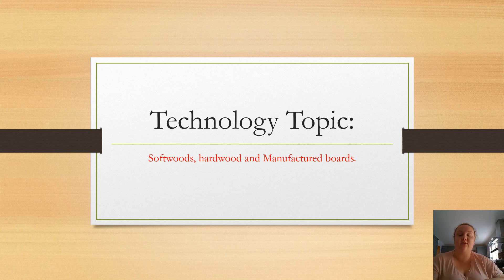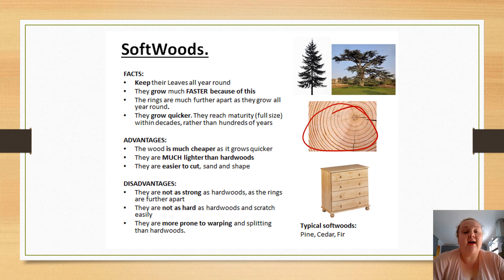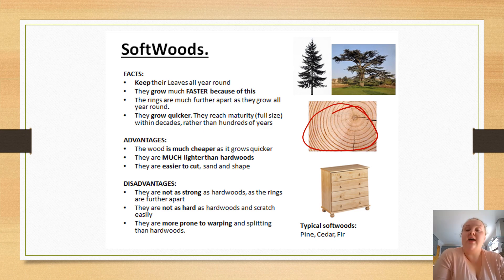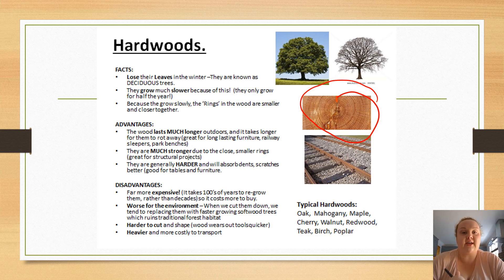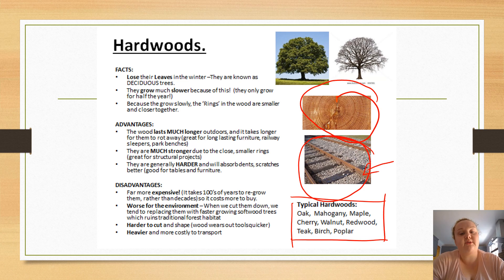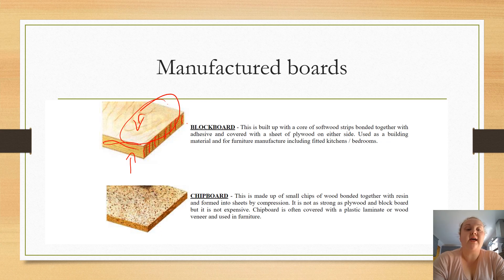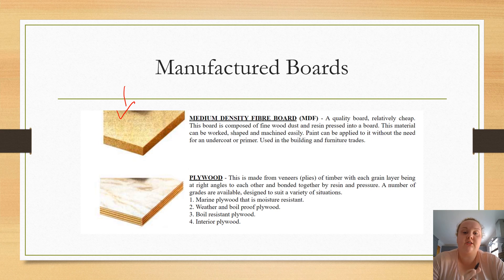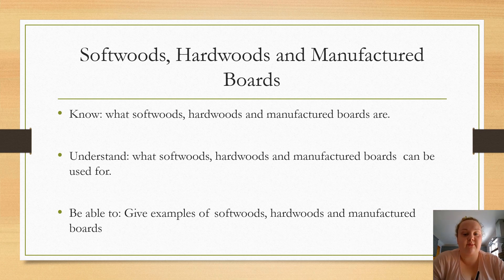Softwoods, Hardwoods and Manufactured Boards